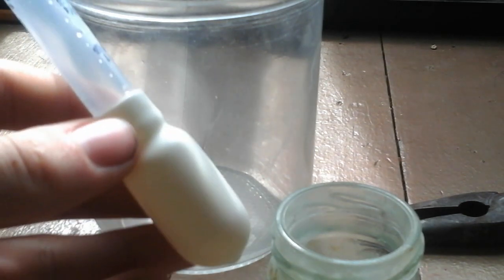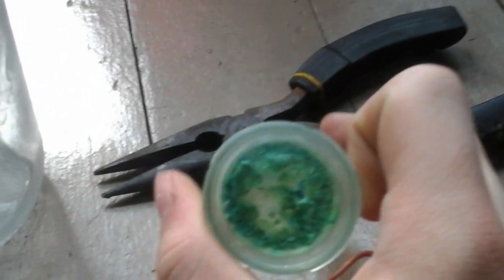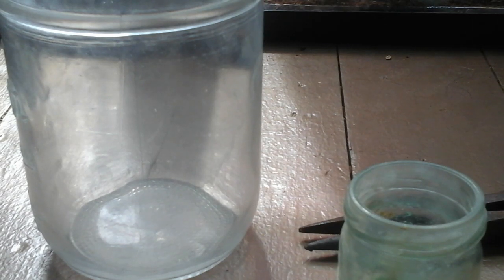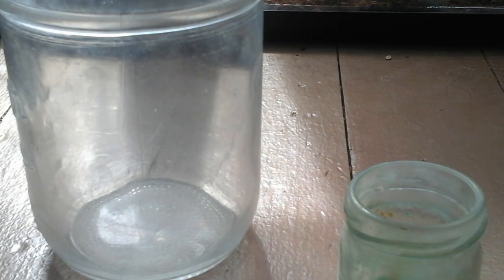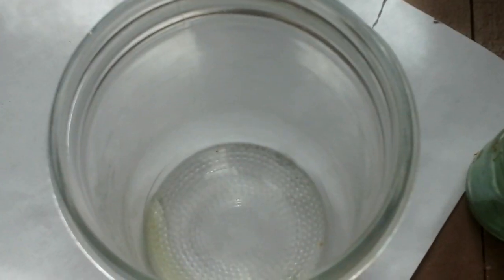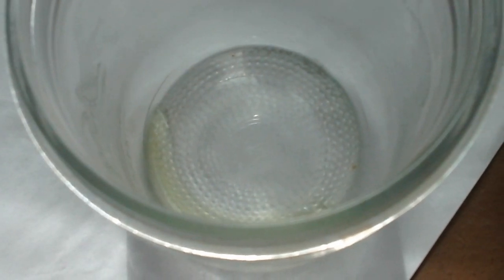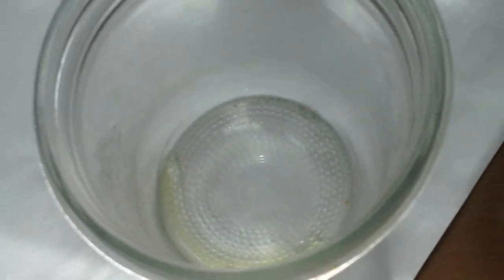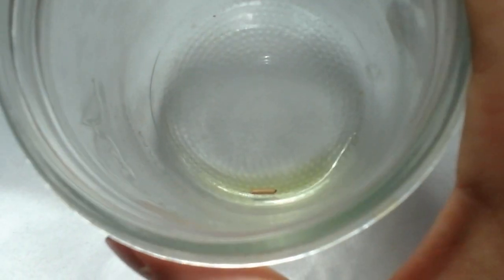Copper (Cu) and HCl Reaction [RESPONSE VIDEO]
Well looks like I win Saumitra Bane ;)